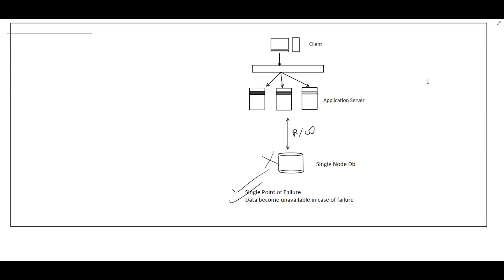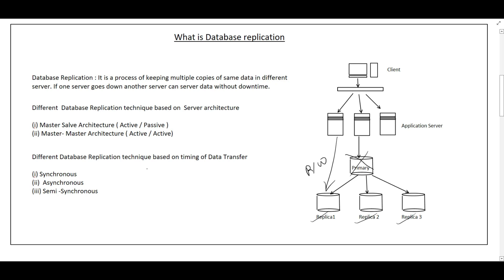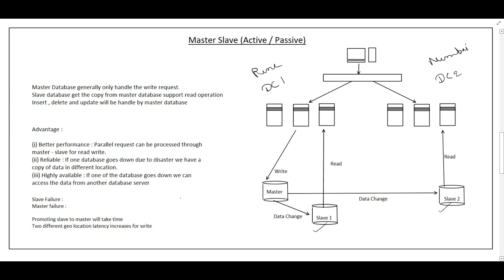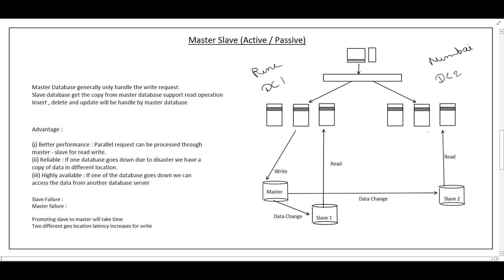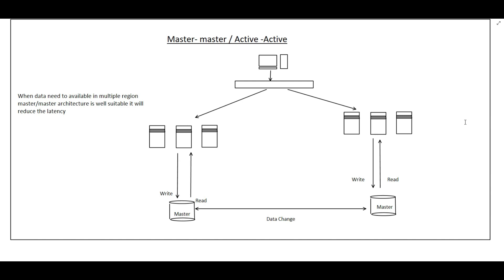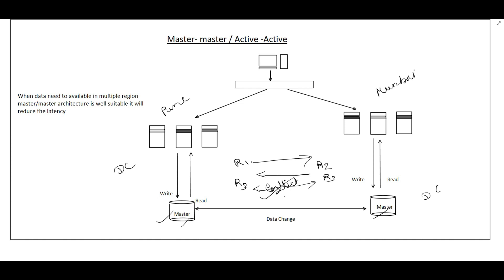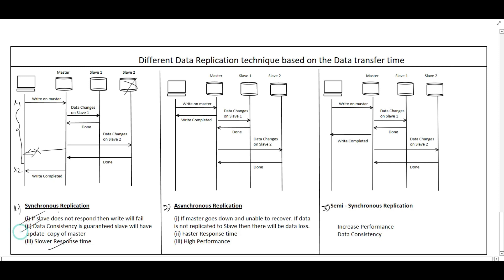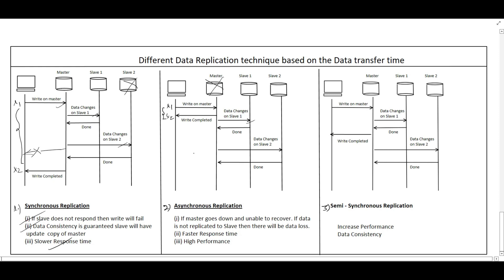10 ) What is Database Replication | Master Slave Architecture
Database Replication is the process of keeping multiple copies of same data in different server. In case one server goes down other server can server the data without down time.

Database Replication technique base on Server Architecture
(i)  Master Slave Architecture
(ii) Master - Master Architecture

Database replication technique based on timing of data transfer
(i) Synchronous
(ii) Asynchronous
(iii) Semi synchronous